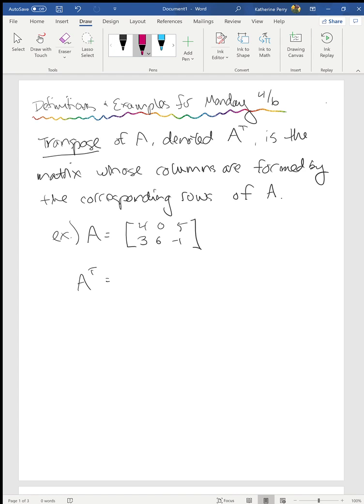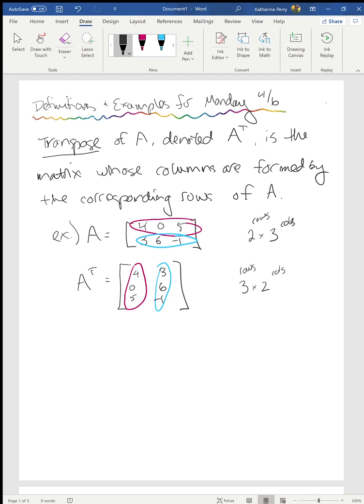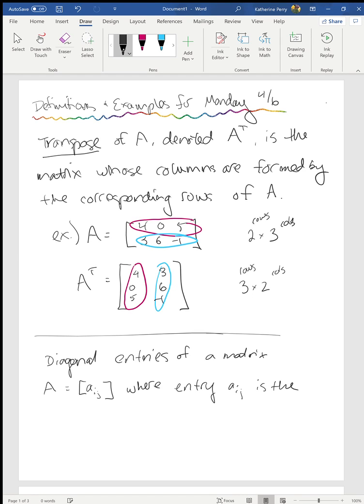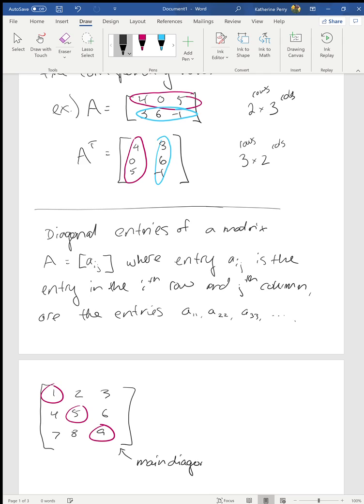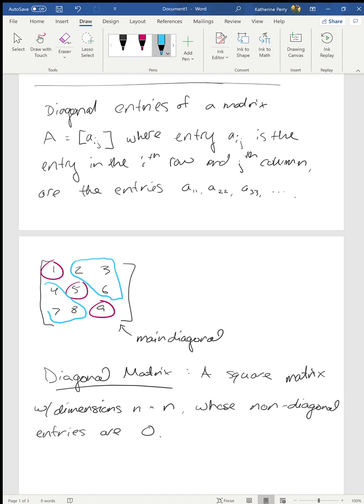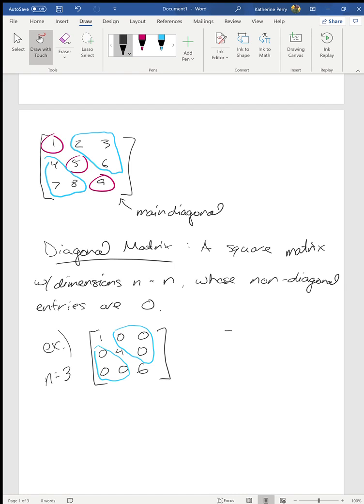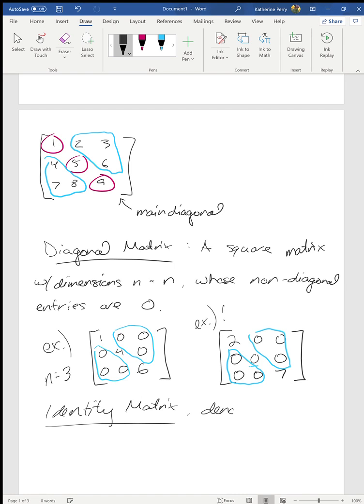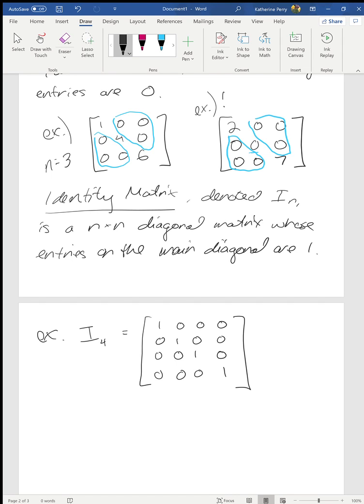4 6 Part 2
Definitions: Transpose of a Matrix, Diagonal Matrix, Identity Matrix